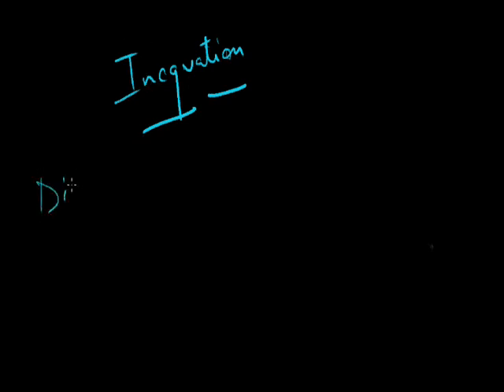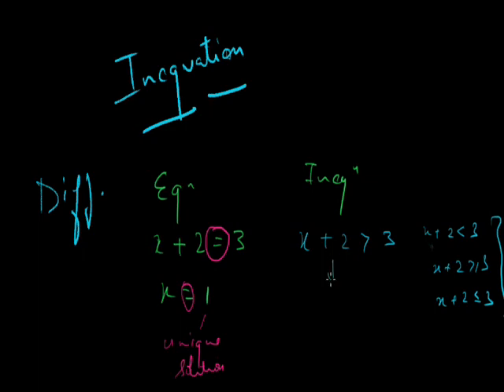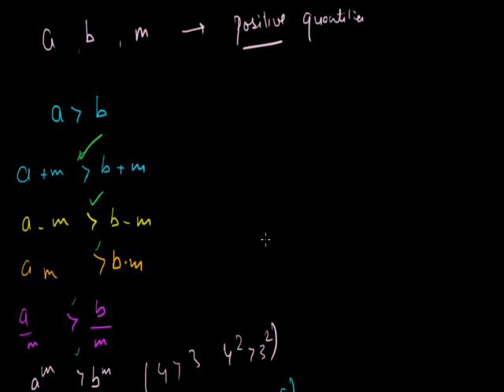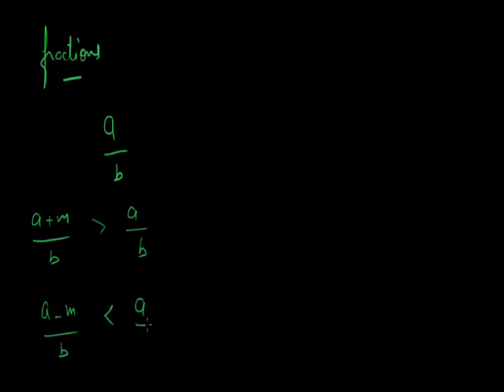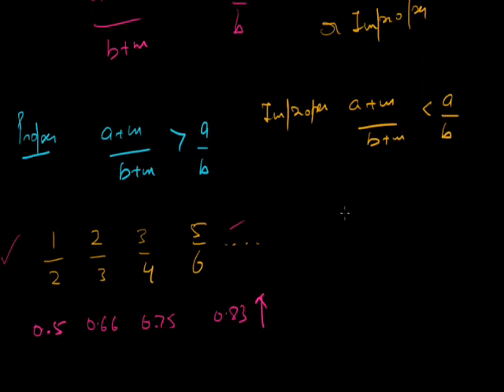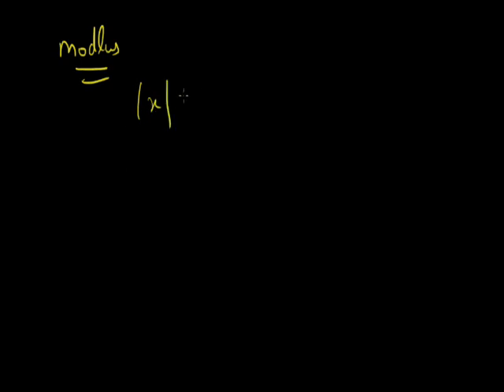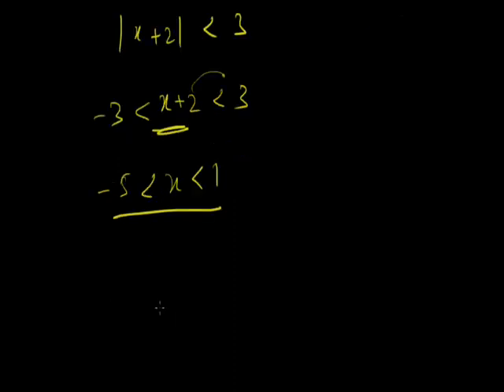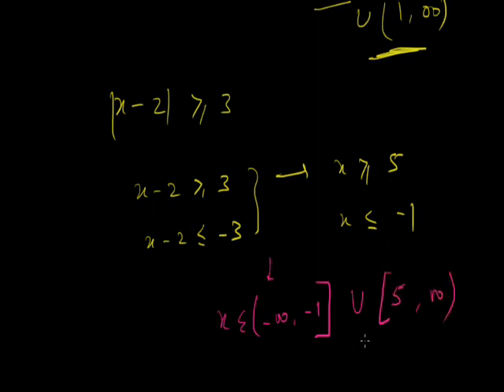Inequations 001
Definition, friction, modlus grade x+